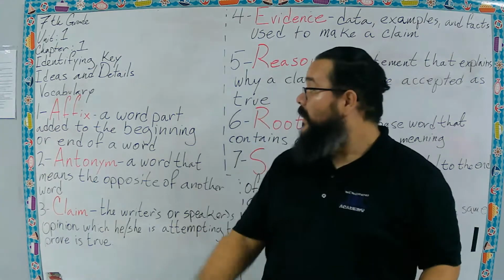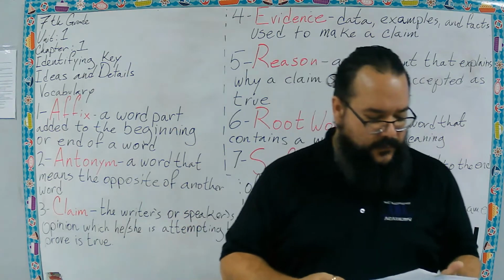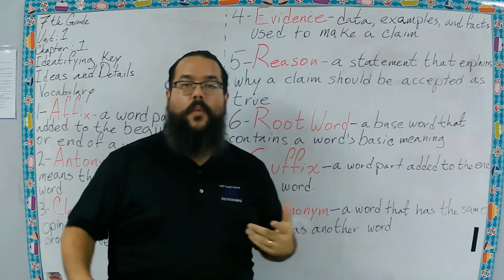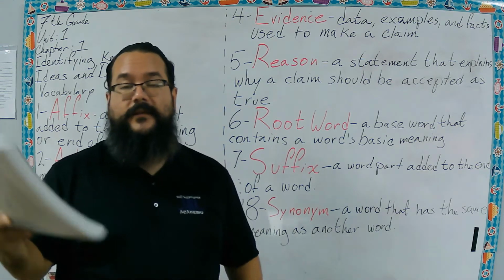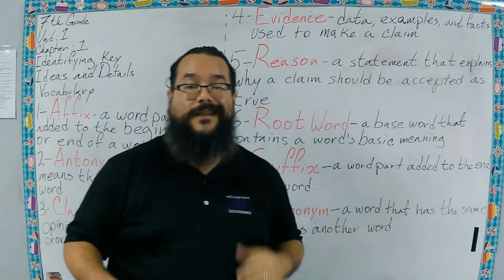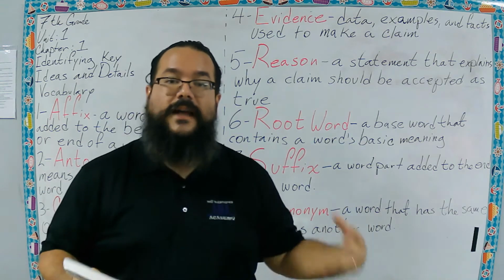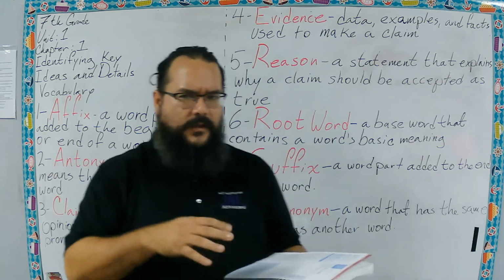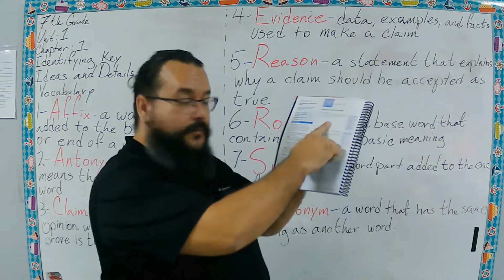7th Grade 8p 9p